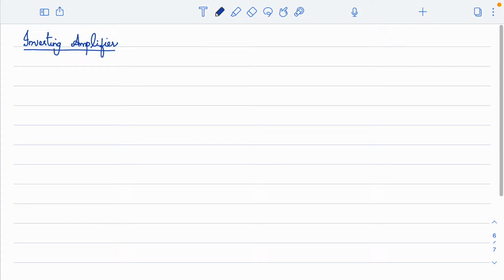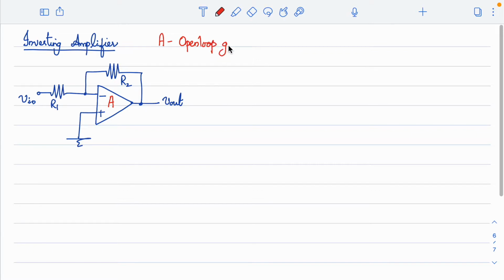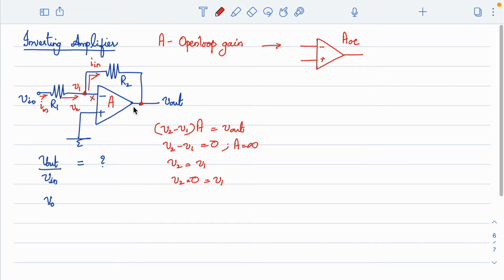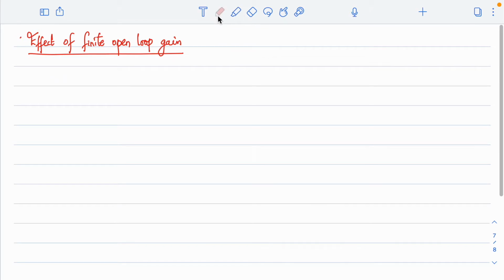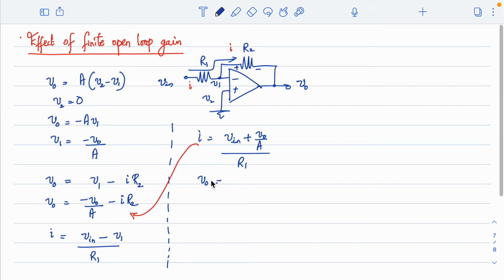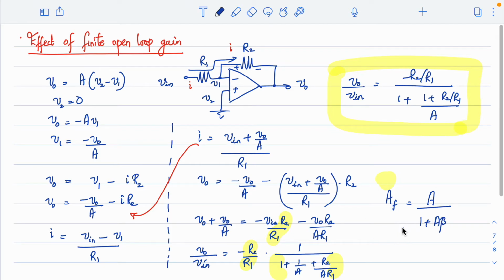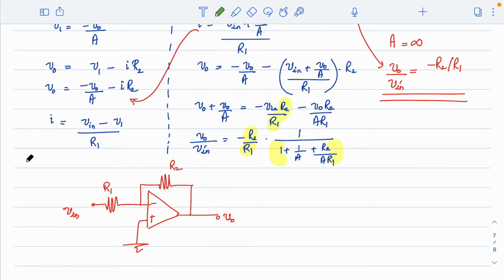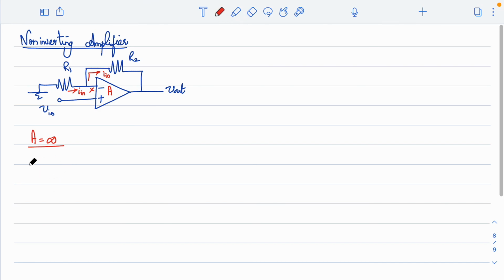AMC UNIT 4 LECTURE 2 Operational Amplifiers - Inverting amplifier, Effect of finite open loop gain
Operational Amplifiers - Inverting amplifier, Effect of finite open loop gain